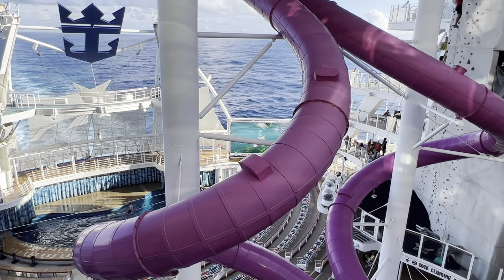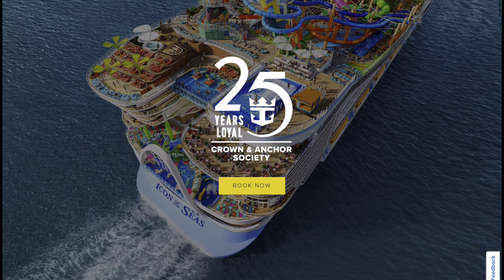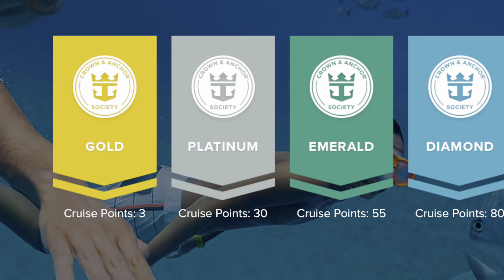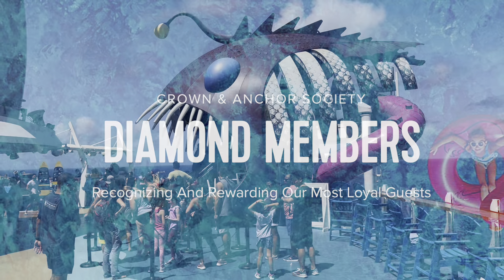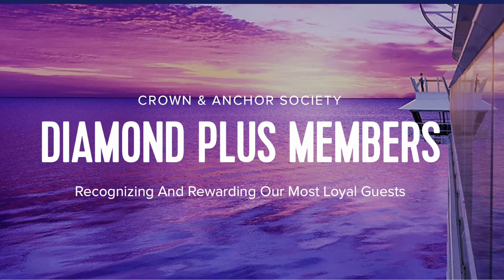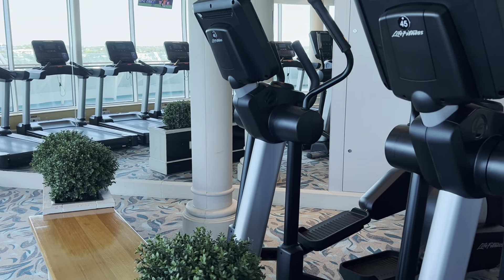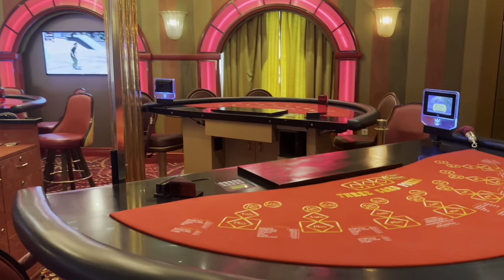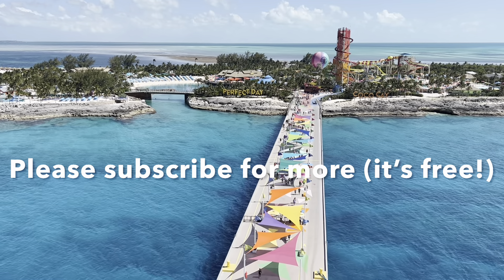Crown And Anchor Society Royal Caribbean Loyalty Club 2023 Benefits Perks Cruise Tips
If you’re looking for a travel agent, there is no extra charge to use our services, and we’re happy to help plan your awesome vacation.
Tap the link below to fill out the survey and get started.